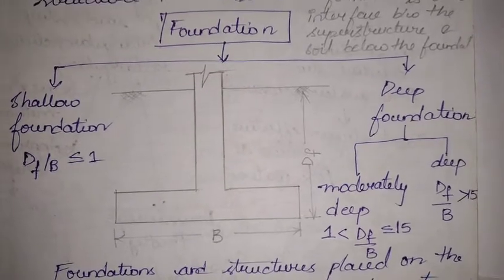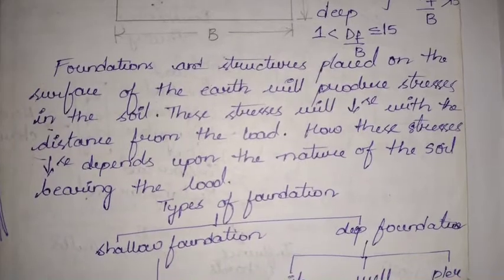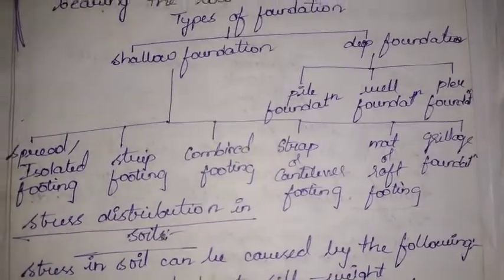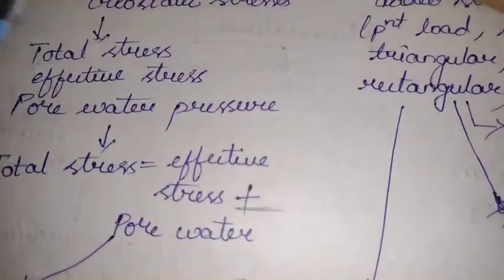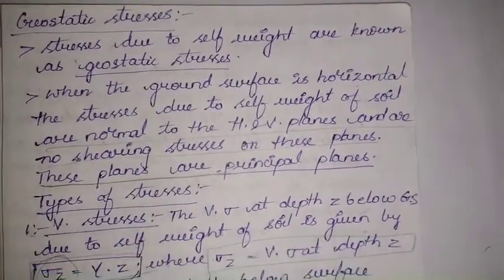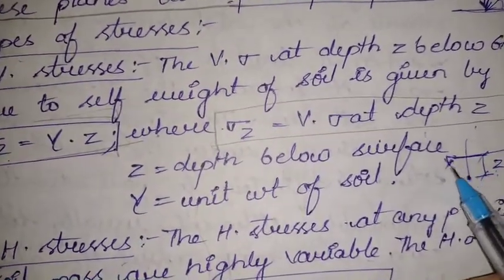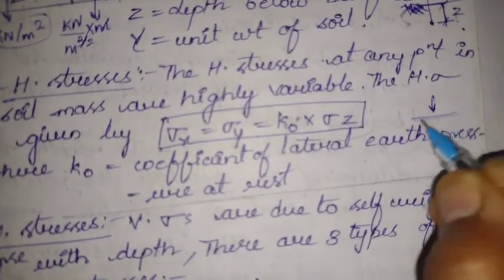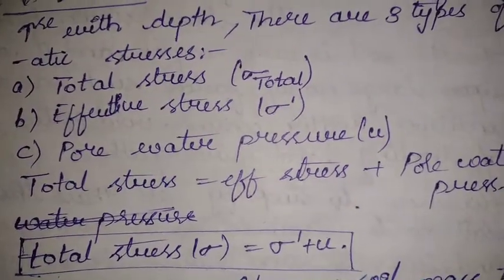INTRODUCTION TO FOUNDATION | TYPES OF FOUNDATIONS | STRESS DISTRIBUTION IN SOIL | TYPES OF STRESSES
Hi friends!

STAY SAFE !
STAY HEALTHY !